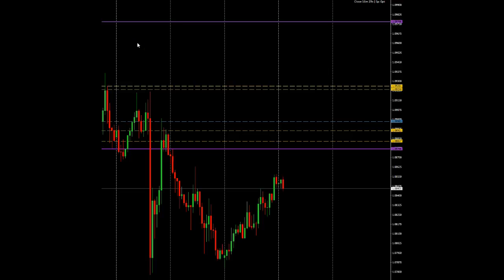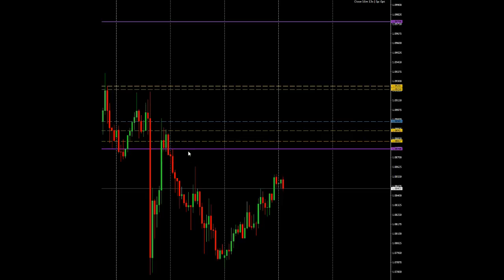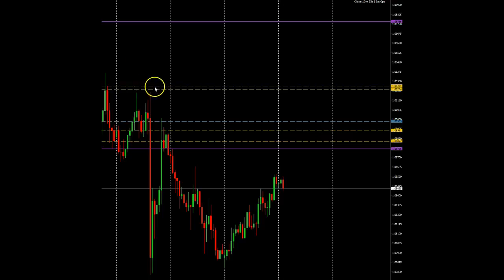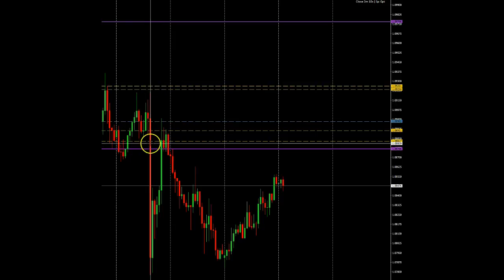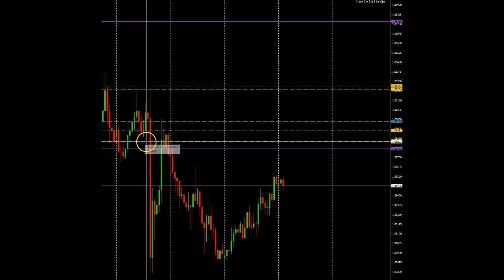PMA Preset: How to use Analysis!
Here is what you guys been waiting for...Preset Video! Once again, I am not discrediting any trading strategy, trader, or company but if the shoe fits then I sincerely apologize so don't take it personal.

I am just updating my trading schedules and taking the 1st step to display full results for upcoming weeks on a full schedule and I am not going to charge one single penny for it so just enjoy the games.

I am very private and keep to myself for the most part for very good reasons but once again...I keep having the online community notify me of specific traders or tools. I would like to mingle and converse with other successful traders as well especially if their millionaires but it never works out.

The ones I did speak with were terrible in regards to morals, not real traders, or trades were unverifiable. The reason why I do not post lifestyle or my trading videos any more is because I do not want to confuse people to think I need to do so for PMA sales being that I came from the marketing industry.

I turn down people all the time simply because I do not think they have what it takes to do business (thanks universe)...like the trading companies/firms that tried to pay me to be an silent trader for them or I wasn't comfortable (patience is everything)..like when I had only 13 months of trading experience and an professional athlete approach me with $40 million to trade with Binary. I told him to wait 1-2 years for me to master Forex and Futures which I did...now we have a scheduled contract for $100 million coming in 2018. However, this is money sent to me not from my trading performance like the $8 million being sent next week.

This is why screenshots, lifestyle, and even bank accounts do not impress me so when I am excited then let down its kind of a bummer. Networking and masterminding is great for sure but you have to be mindful of each person intentions.

There are tons of great people as well so its not all a downside. I wish the upcoming traders, current traders, and master traders all much success. This industry is too big to cry about spoil milk and bicker amongst one another when no one is showing full results without 1st receiving a dollar!

binaryoptionstradingsignals
binaryoptionscam
printmyatm
binaryoptionsexperts
Binary Options Trading Course
Binary Options Trading Schools
Binary Options Trading Education
Binary Options Trading Techniques
Binary Options Trading